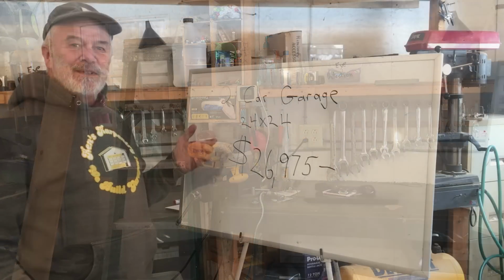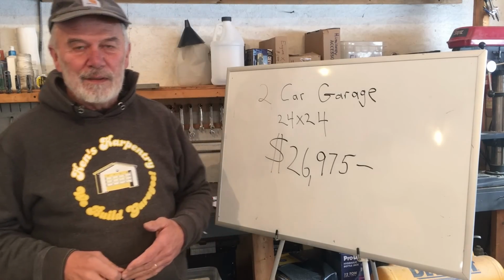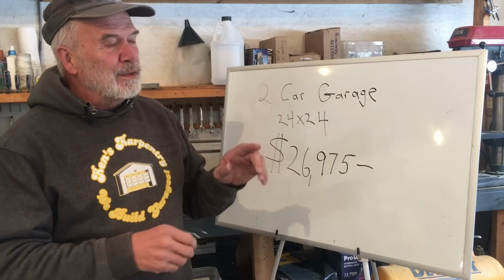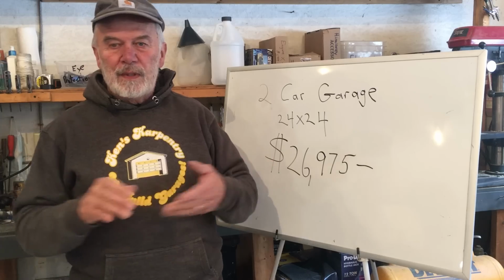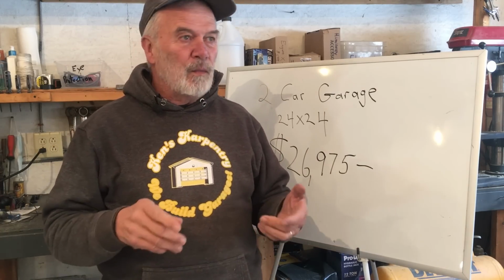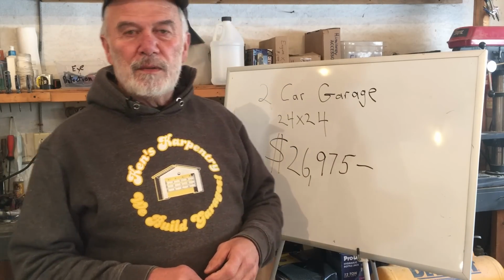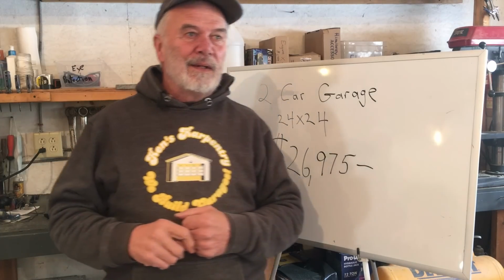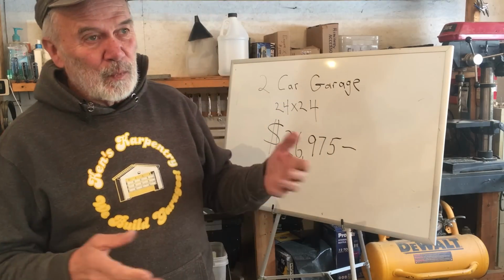SURPRISE...Garage Prices 2023 Spring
What are prices this year?